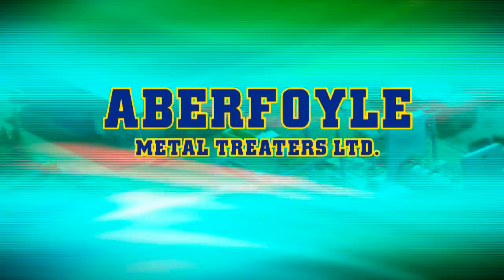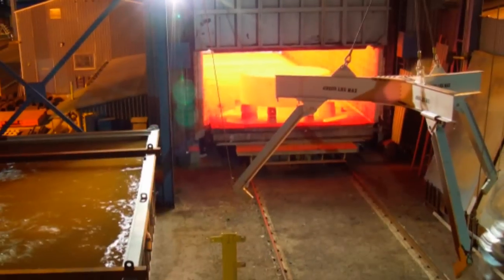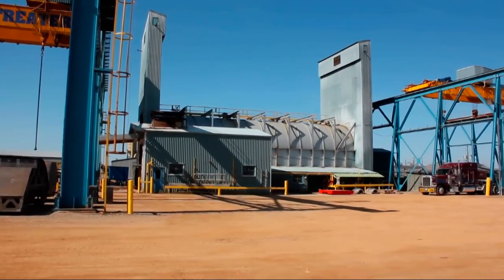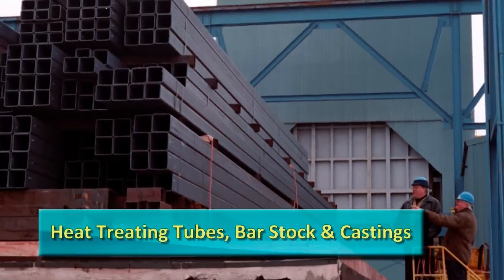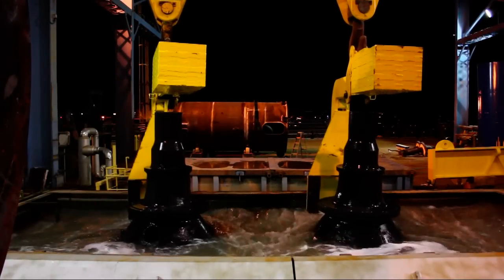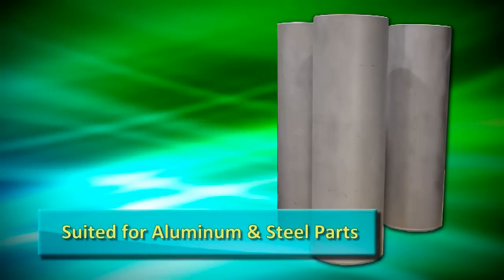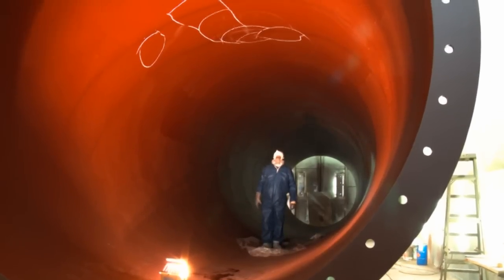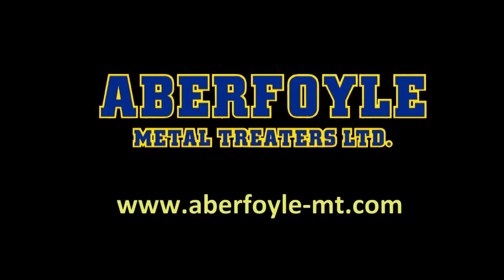Aberfoyle Metal Treaters - Corporate Video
Aberfoyle Metal Treaters Ltd. is a commercial heat treating firm near Toronto, Canada catering to the heavy steel industry. We specialize in large-scale heat-treating, servicing steel mills, foundries, and a range of other industries such as nuclear power, hydro-electric, petrochemical, construction and heavy machinery. In addition to our 24/7 heat treating operations, our blast and coating facility provides essential finishing services to the same industries. Whether your job is large or small, our ISO9001-certified facility offers a wide range of capabilities, making it the ideal choice for outsourcing your heat treating and coating needs.

Aberfoyle Metal Treaters - let us take the stress out of your job!.